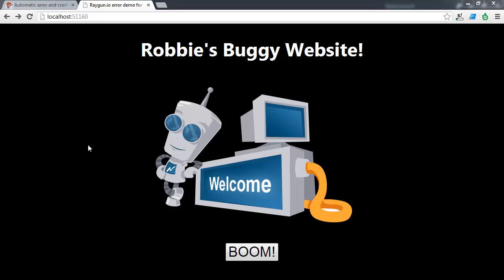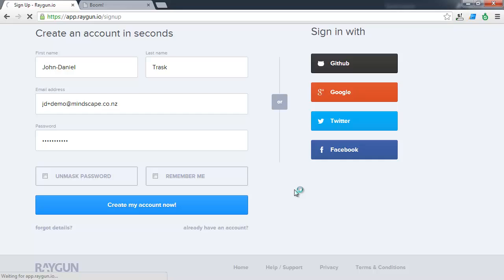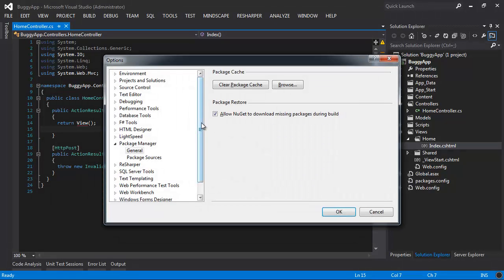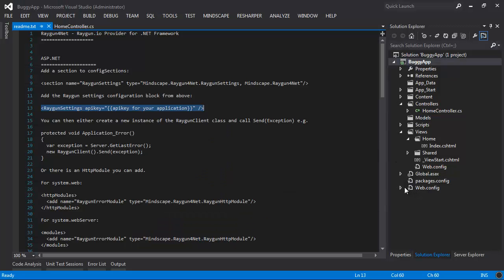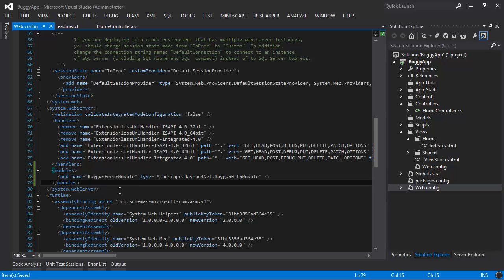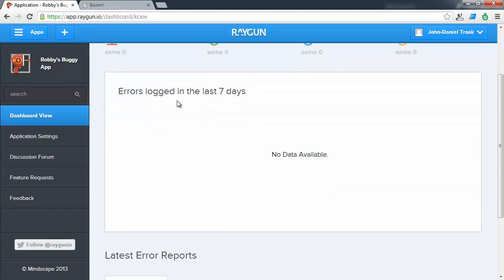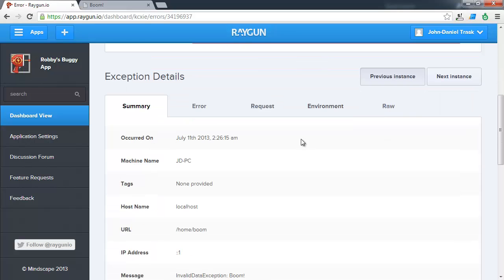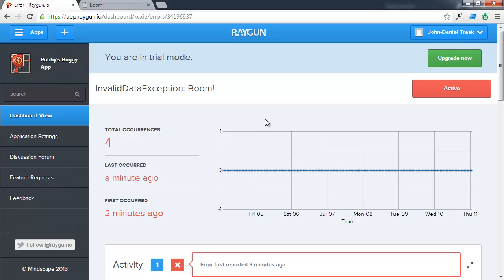Exceptional error reporting for ASP.NET with Raygun.io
This video shows how easy it is to integrate Raygun.io with ASP.NET. Raygun.io is an error reporting, management and notification service. It works great with many different programming languages and frameworks (.NET, Java, PHP, Rails, Python etc).

This video is specific to integrating with ASP.NET